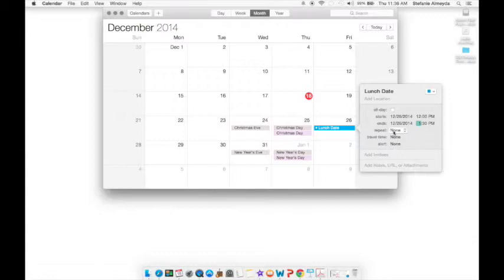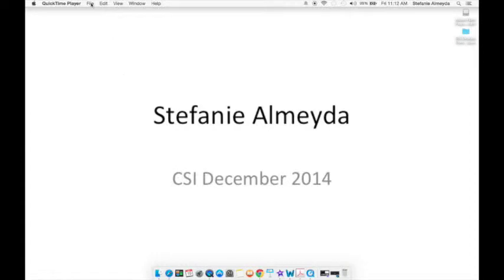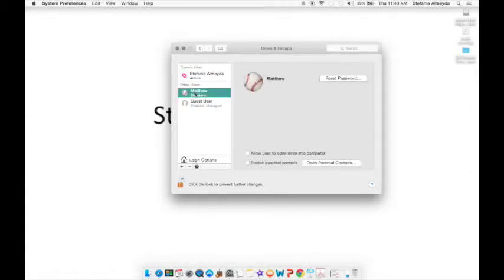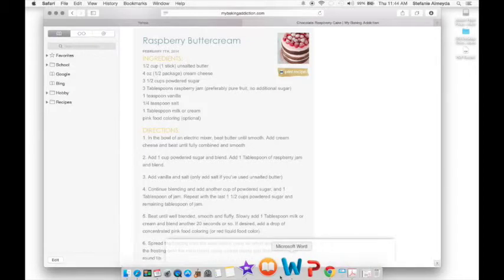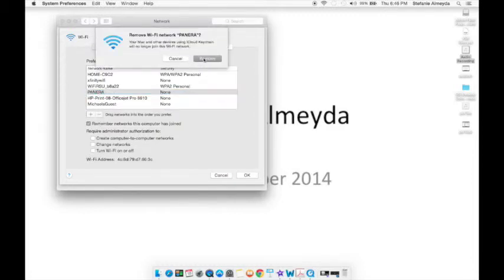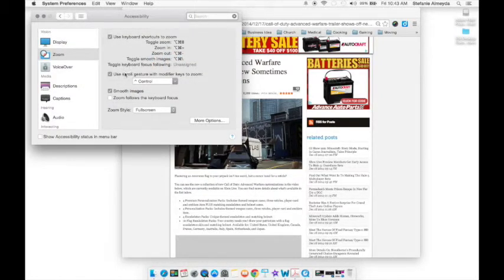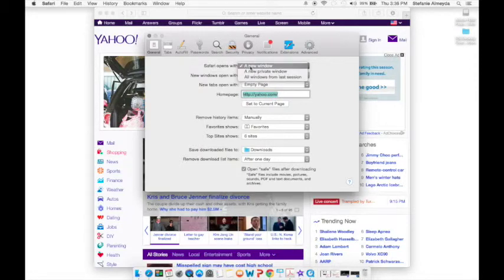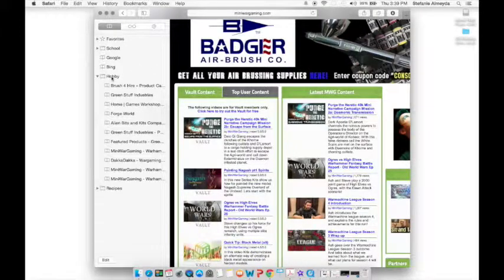MAC Instructional Video 2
This is a video tutorial about Making an Appointment in iCal, Burn Folders without Disks, Creating and Deleting a Standard Account, Sharing through the Public Folder, Creating PDF Files, Screen Capture, Make an Audio Recording using Quicktime Player, WiFi Hotspot Management, Magnify Web Text, Designating your Start Page, Adding and Deleting Bookmarks.